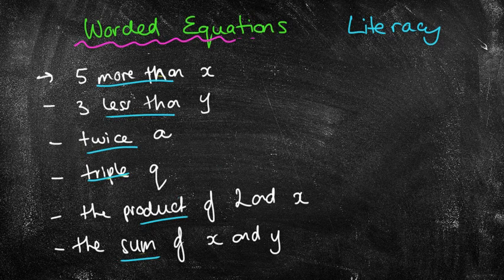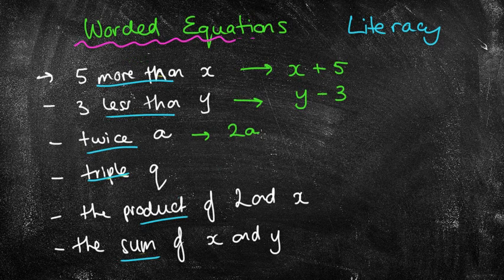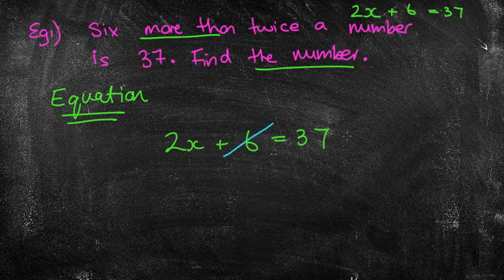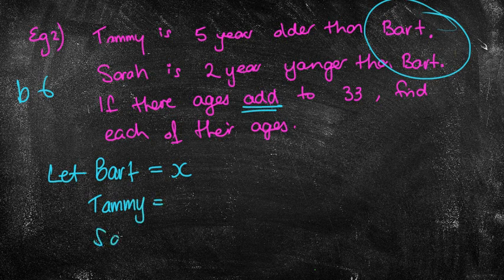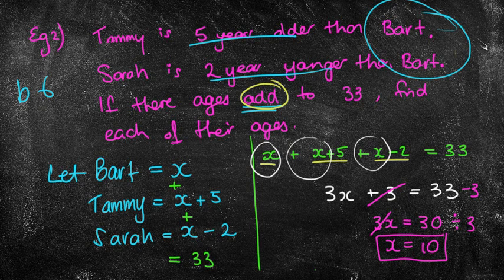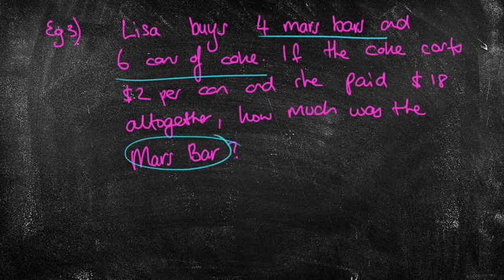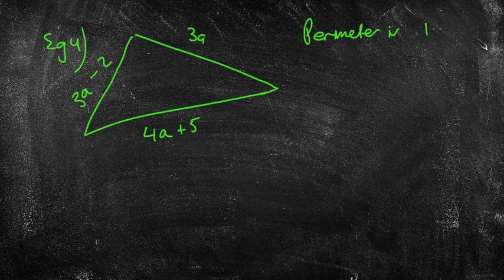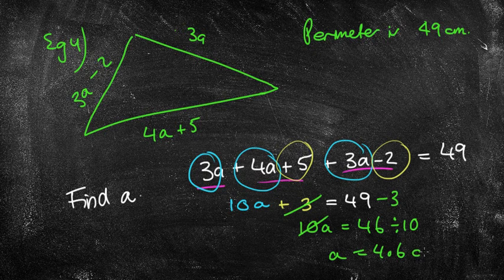Worded equations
Solving written equations